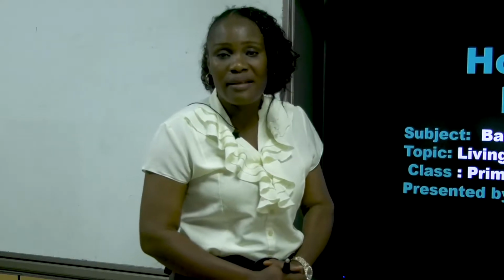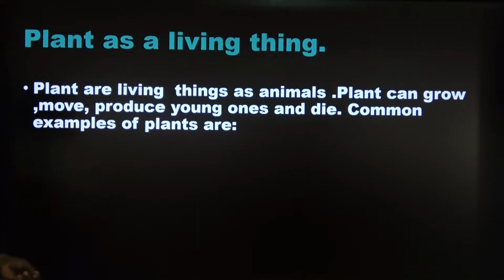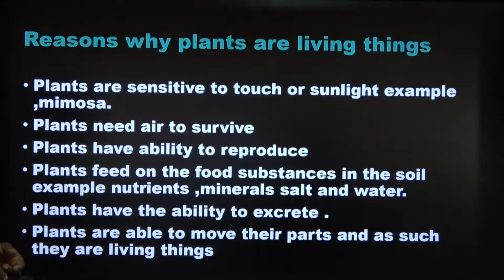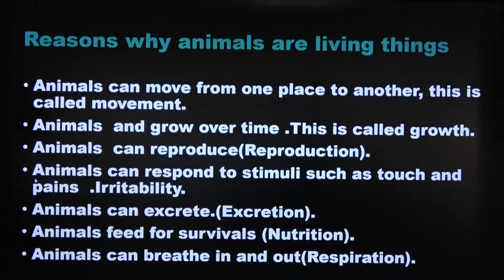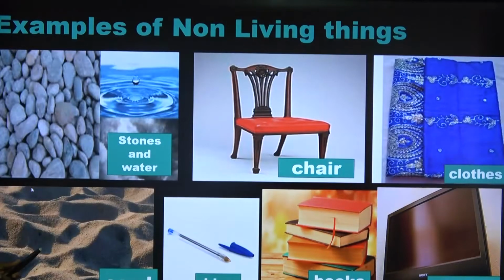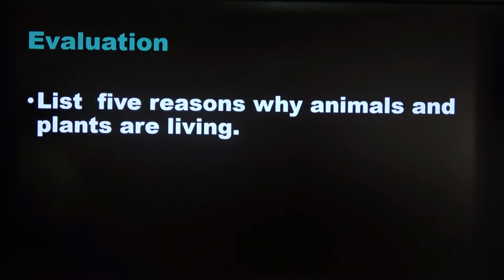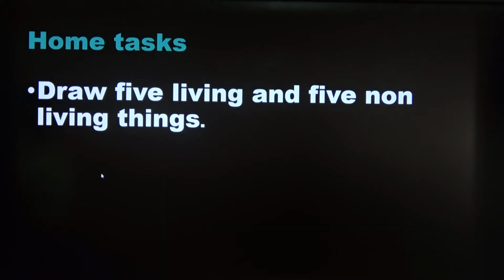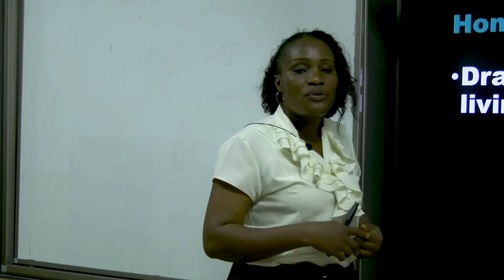BASIC SCIENCE (PRI 1-3) LIVING THINGS